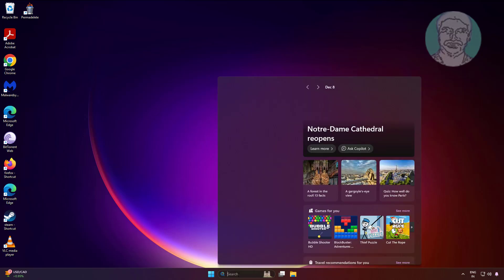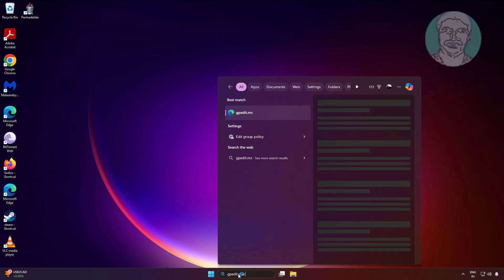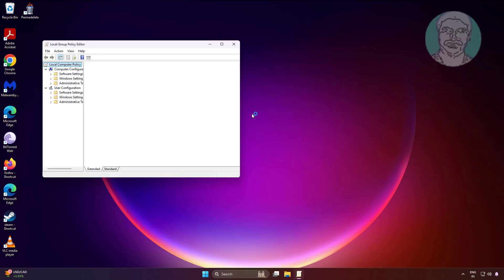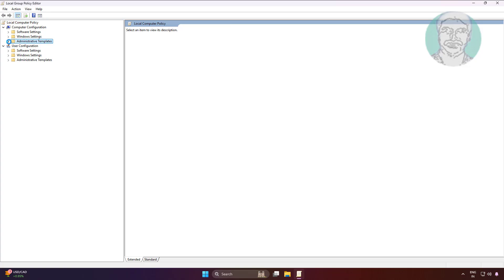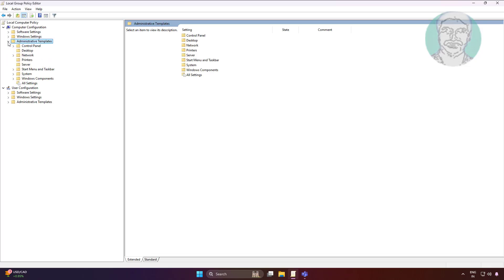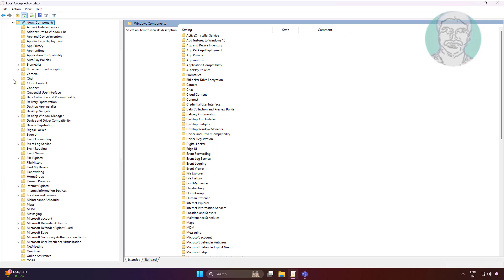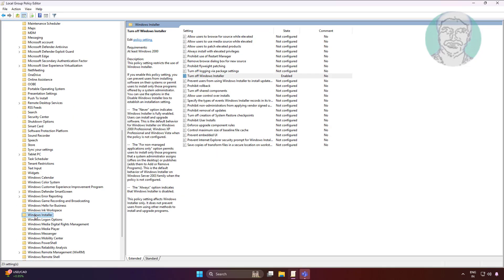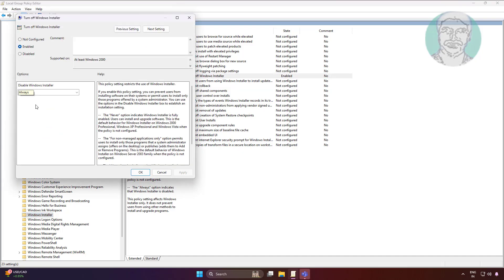Fix The System Administrator has Set Policies to Prevent this Installation Error In Windows 11/10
This Tutorial Helps to Fix The System Administrator has Set Policies to Prevent this Installation Error In Windows 11/10

00:00 Intro
00:11 Edit Group Policy
00:42 Change Settings
01:06 Update Group Policy
01:26 Closing